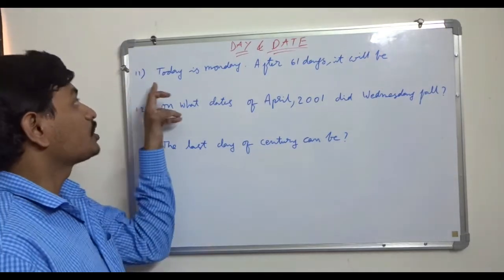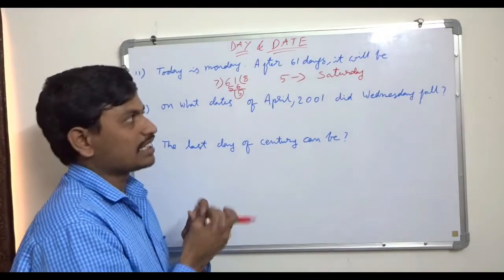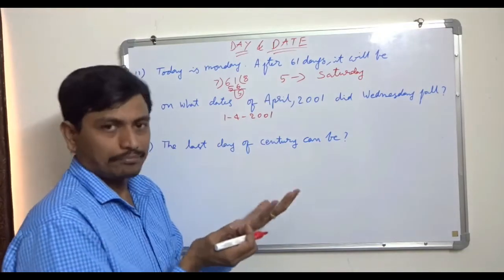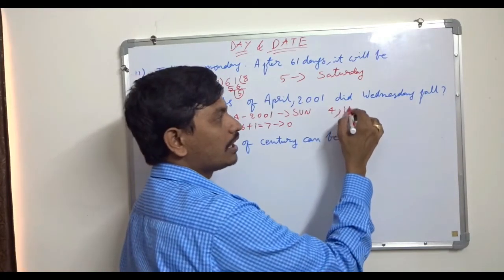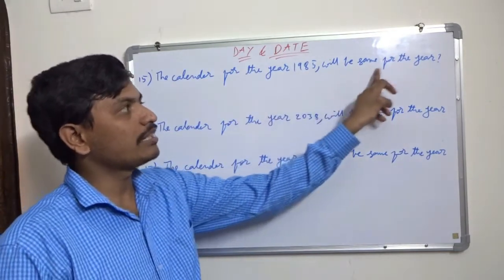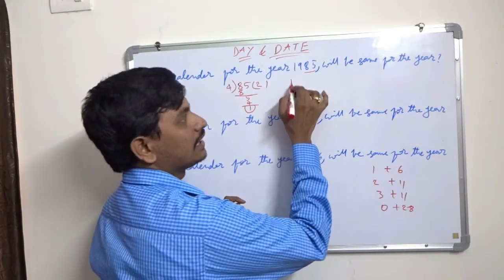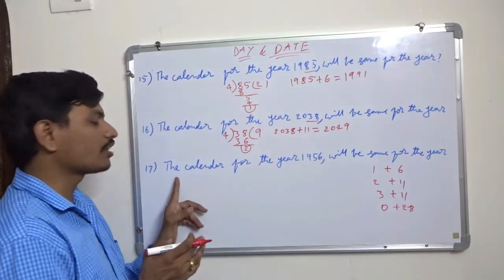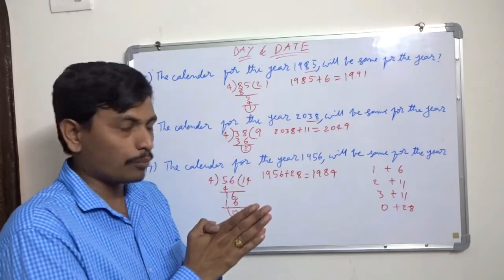Calendar - 4 || calendar reasoning tricks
In this video I have explained remaining Types of problem left in part - III, which may be expected in any competitive exams. Present 3rd and 4th parts, I covered every type of calendar problem. This lecture has 4 parts. Watch all parts of calendar. My Next Video on speed maths trics will be uploaded soon